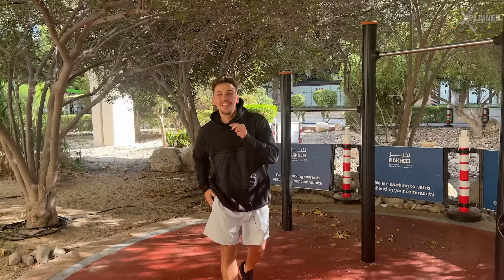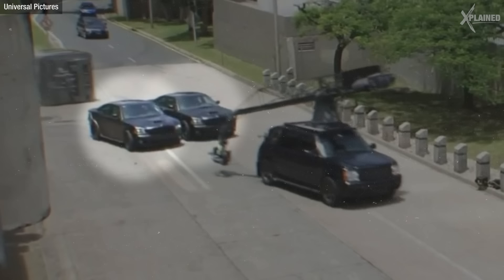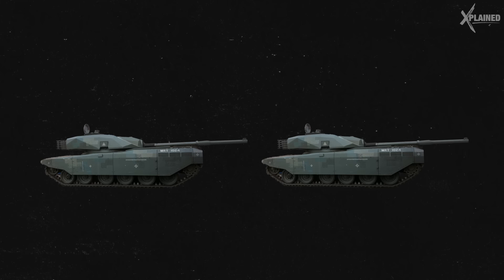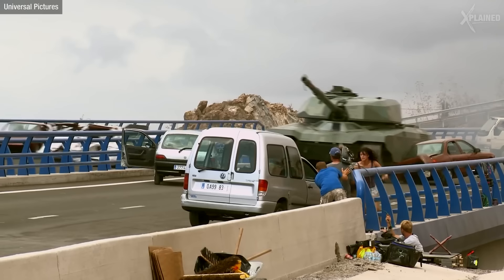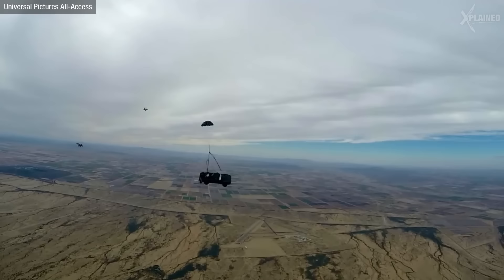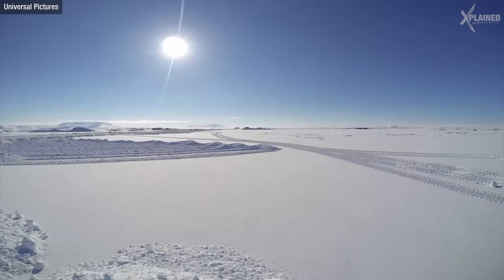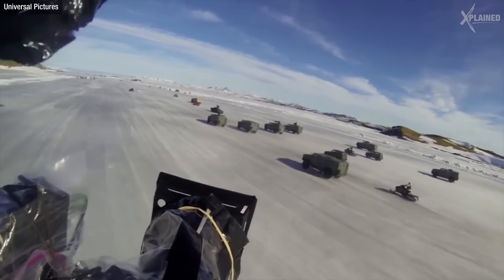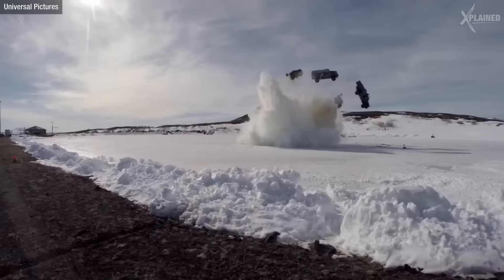Inside Fast & Furious Most Dangerous Stunts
These are some of the craziest behind the scenes in the new Fast and Furious movie, Fast X. From crazy car chases to dangerous stunts, this is an inside look at how Vin Diesel and his Fast X crew made the latest Fast and Furious film possible without the use of CGI.

Special thanks to our guest Andy Gill from Stunts Unlimited who played a key role in making these stunts possible -

Go watch the movie!